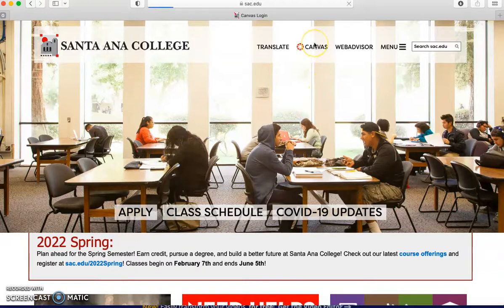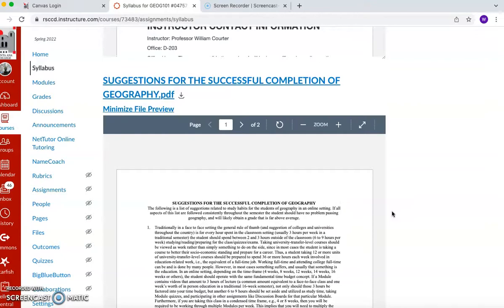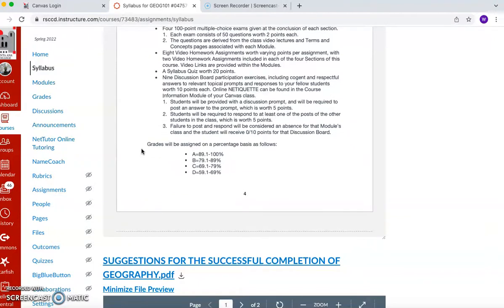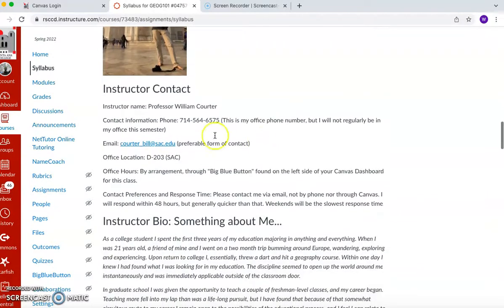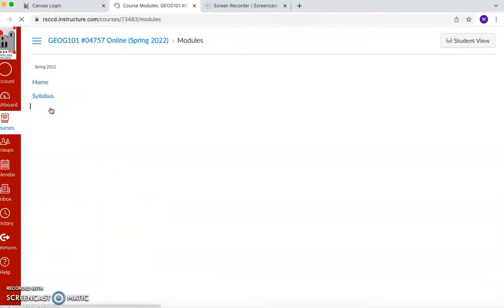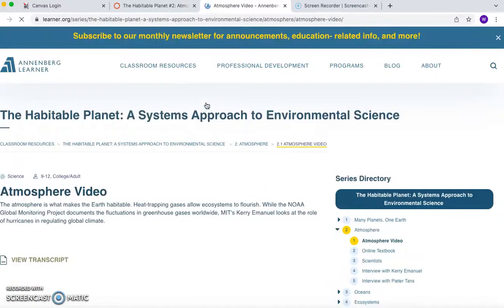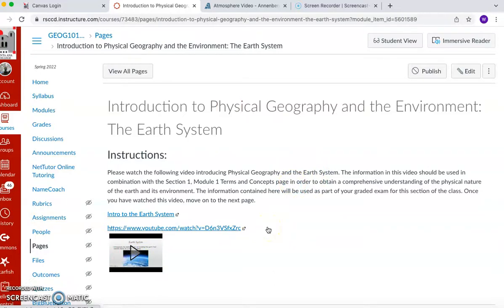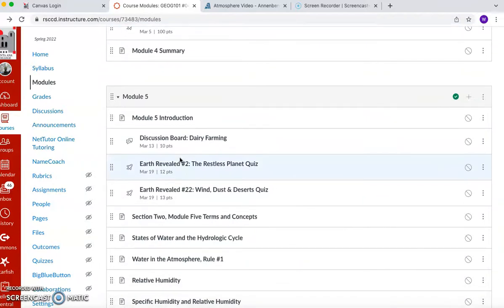G101 04757 Intro Video